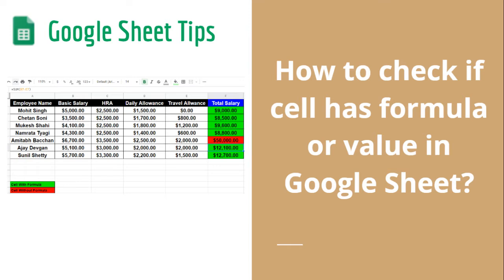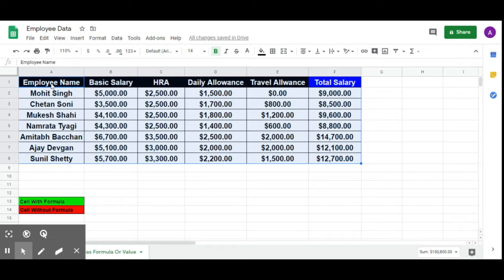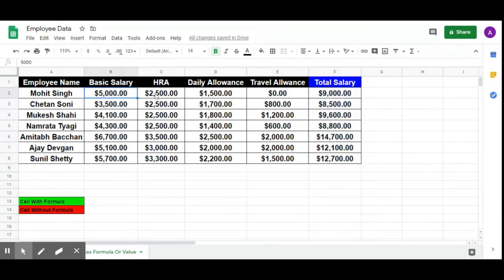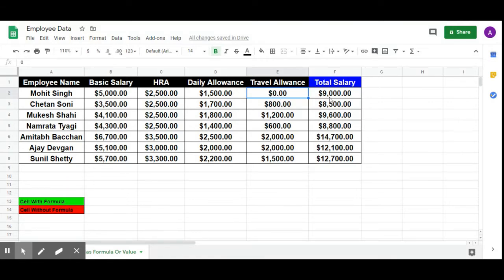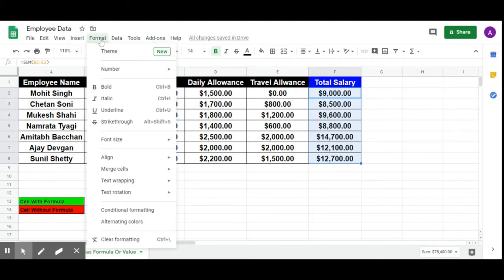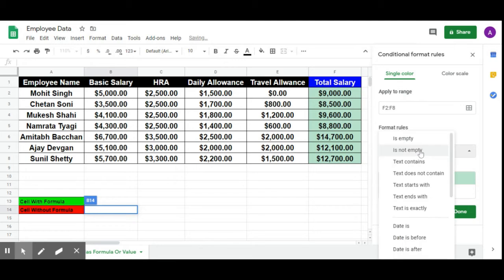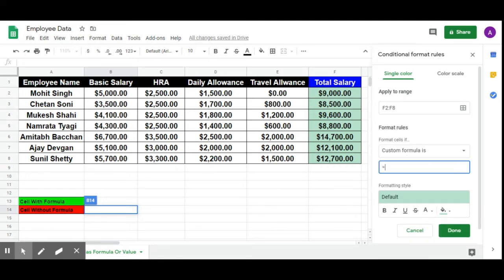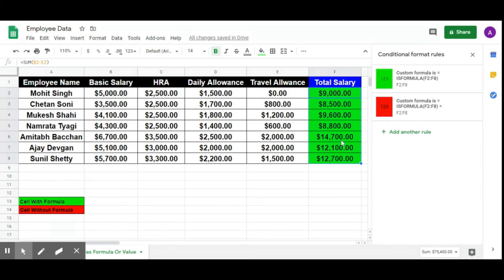Google Sheet || How to check if cell has formula or value in Google Sheet? || Conditional Formatting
This video tutorial is part of Google Sheet tutorial series. Here we talk about some tips and tricks regarding google sheet which may be common to excel also. We also upload videos regarding google sheet formula as well.
These simple google sheet tips and tricks can convert many time consuming tasks in just click away tasks.